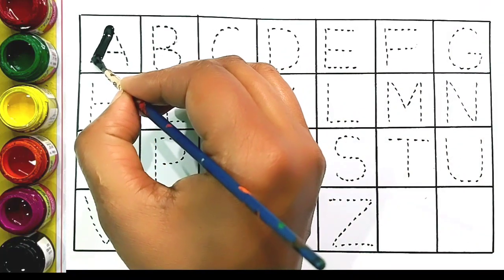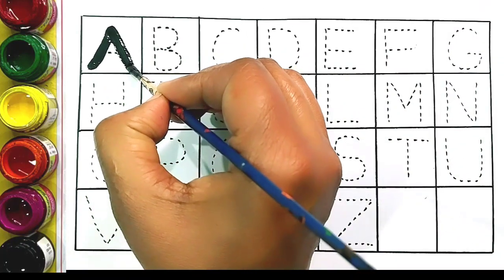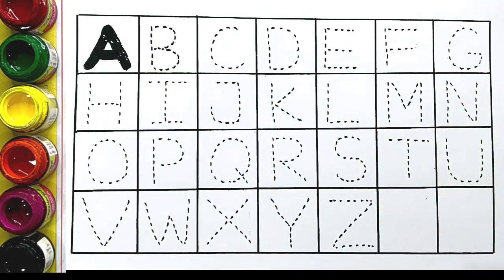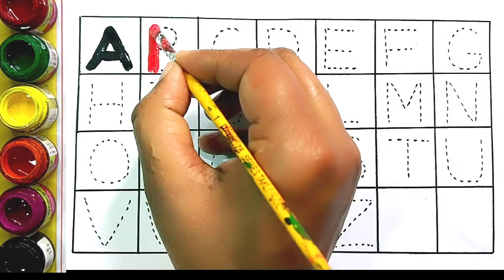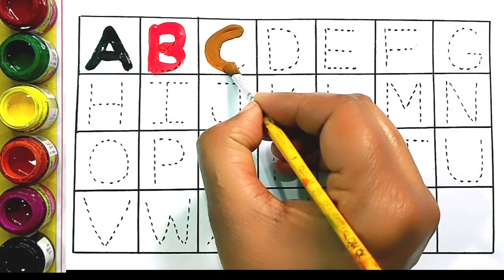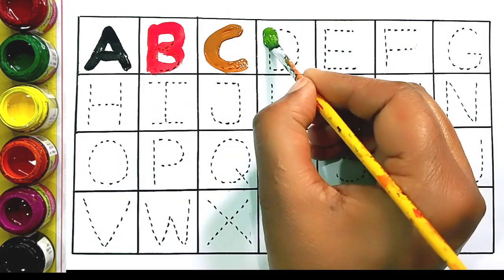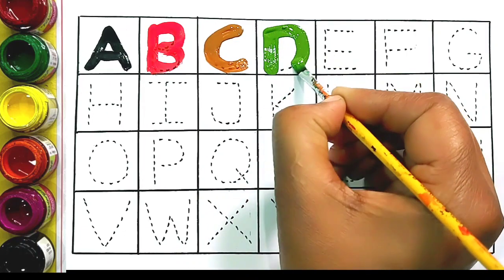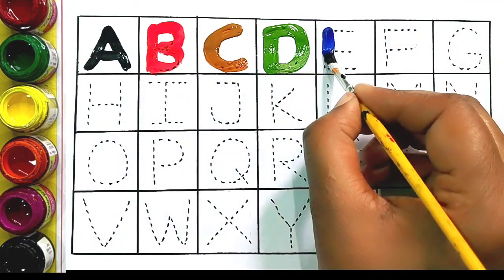a for apple b for ball, abc alphabet, abcd,aforapple toddlers kidssong abcde@mantustudyclass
A for apple,b for ball, Alphabet,छोटे बच्चों की पढ़ाई,

your search-
online class
abcd song
abcdsong
abcd_song
hindi alphabet
hindi_alphabet
hindialphabet
आसेआम
आ_से_आम
क से कबूतर
क_से_कबूतर
A se anar
A_se_anar
Aa se aam
Aaseaam
Aa_se_aam
a for apple
a_for_apple
b for ball
bforball
b_for_ball
Hindi varnmala
Hindi_varnmala
हिंदी वर्णमाला
हिंदी_वर्णमाला
हिंदीवर्णमाला
हिंदी व्यंजन
हिंदी स्वर
हिंदी स्वर व्यंजन
हिंदीस्वरव्यंजन
हिंदी वर्णमाला बच्चों को कैसे सिखाएं
हिंदी वर्ण वर्णमाला के अक्षर
kids song
kids_song
Hindi
English